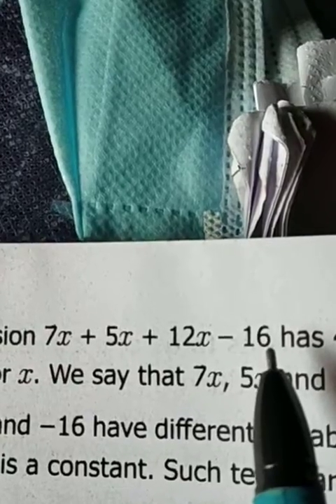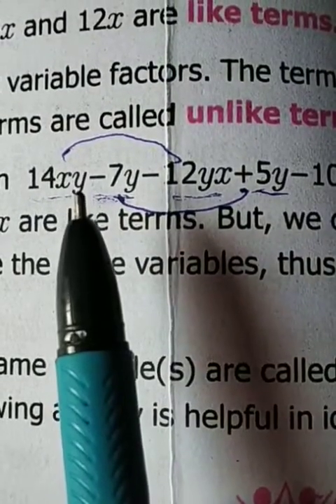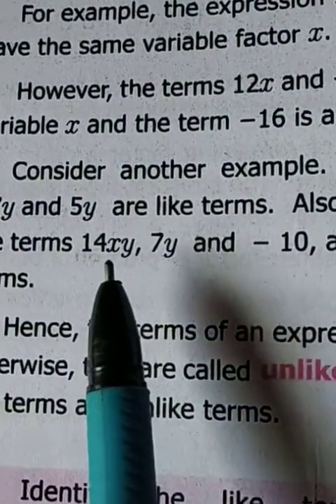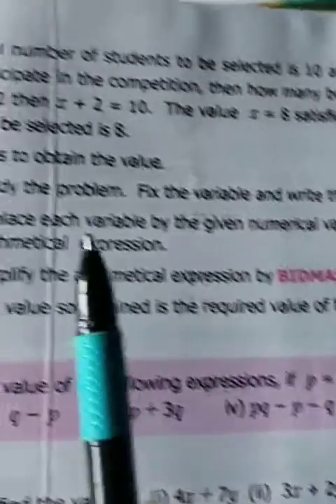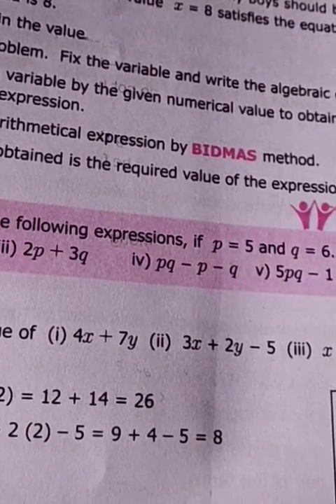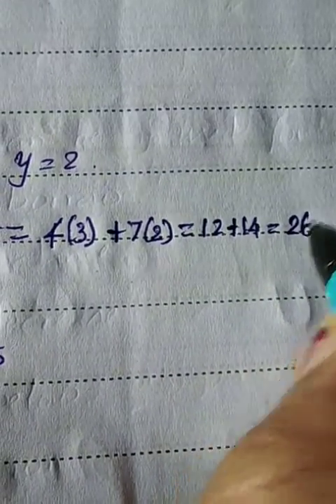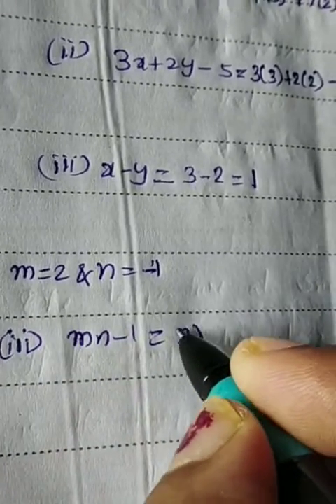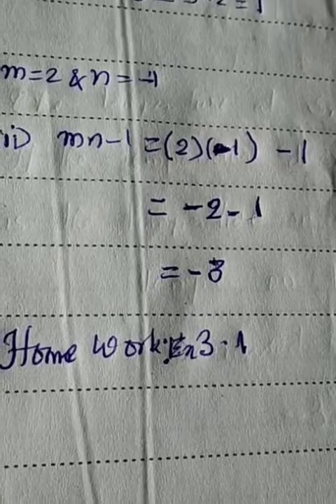7th maths finding the value of an algebraic expression